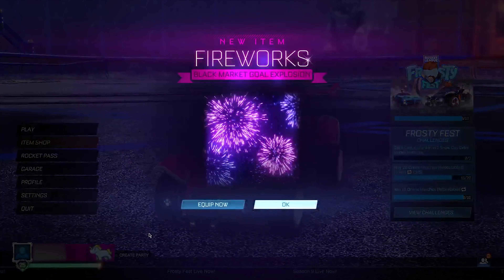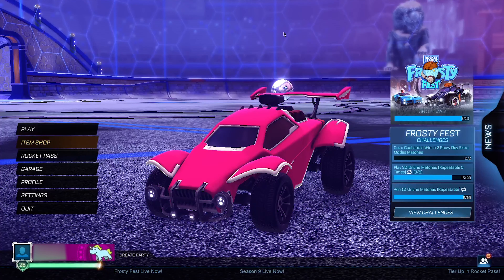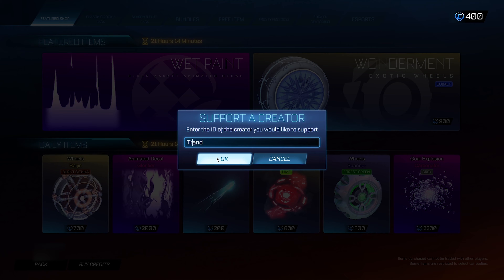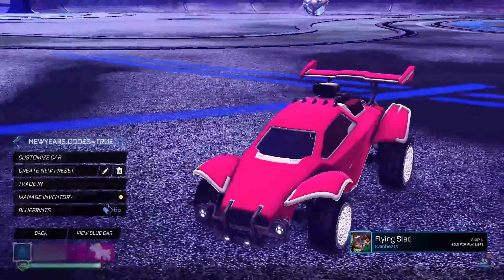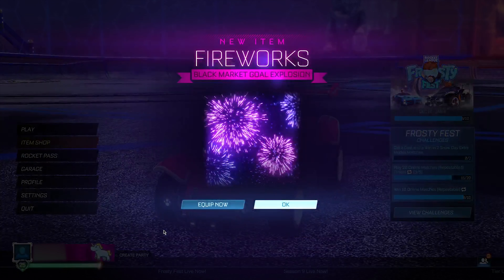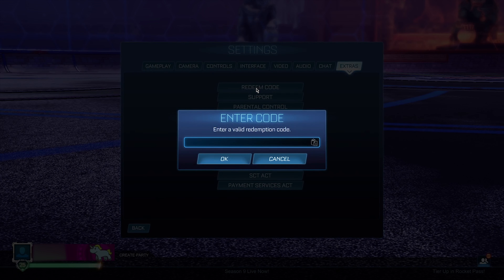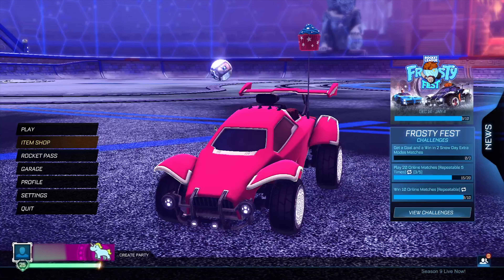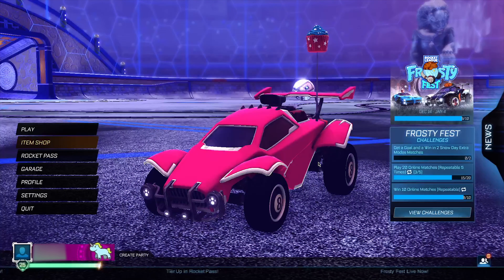Rocket League *NEW* 2023 Codes!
In this video, I show you All NEW Rocket League Codes which are the BRAND NEW Rocket League 2023 Redeem Codes!

Title: Rocket League *NEW* 2023 Codes!